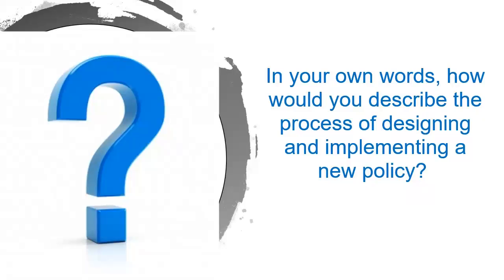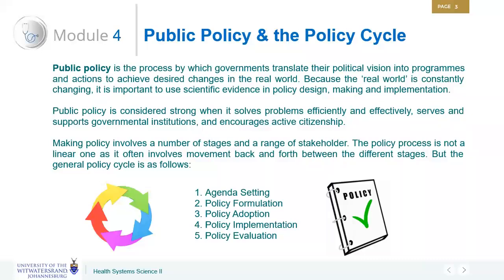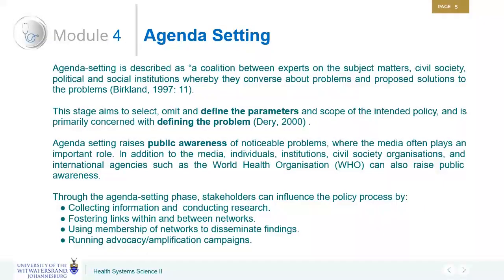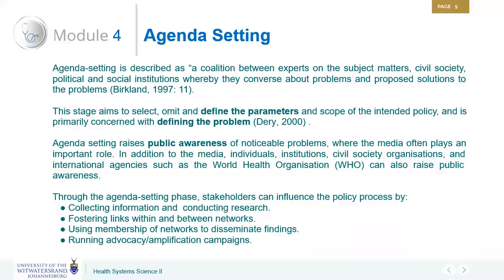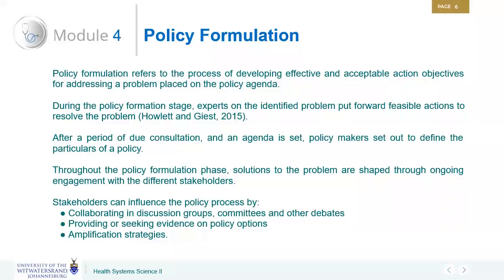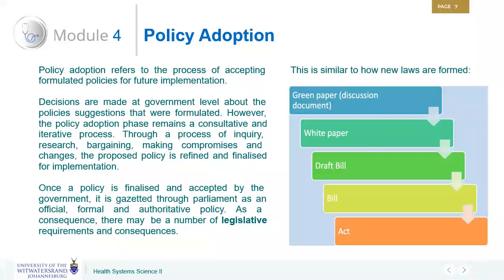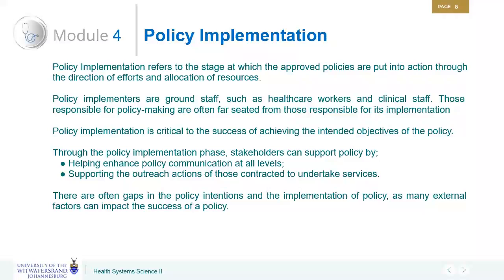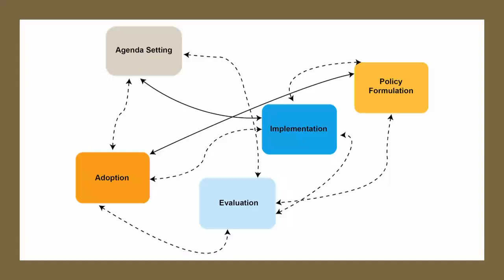M4 Week 13 Session 1 Video Presentation